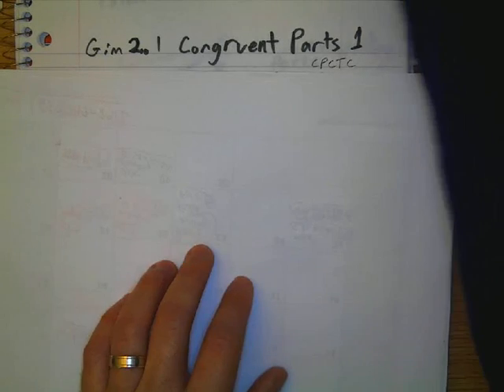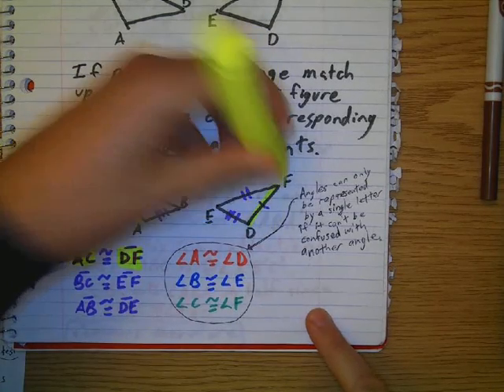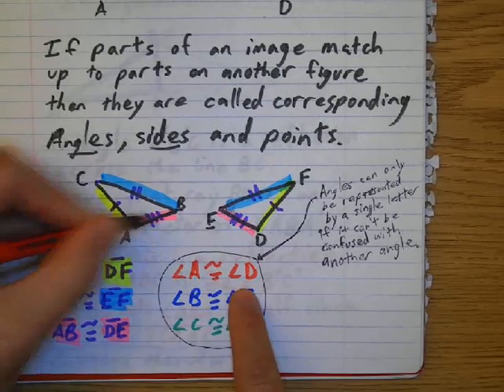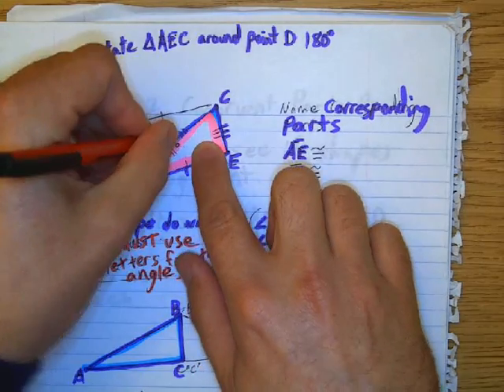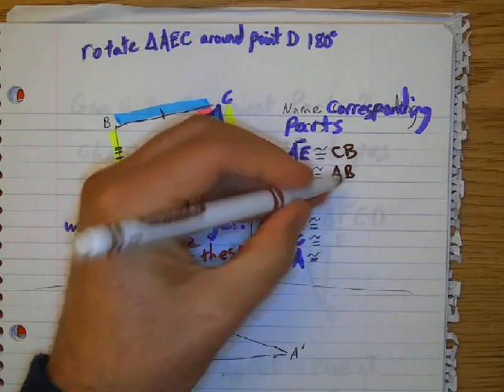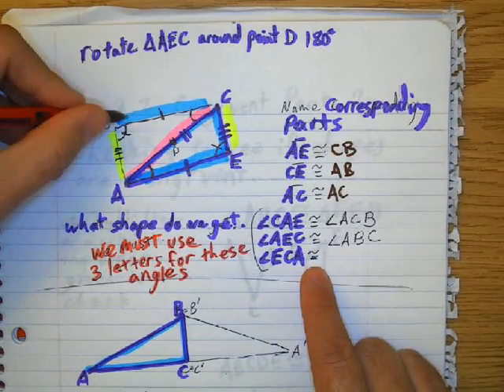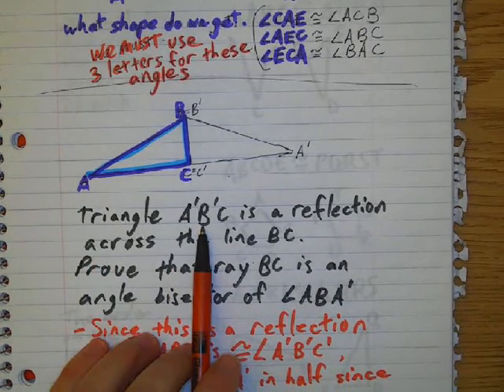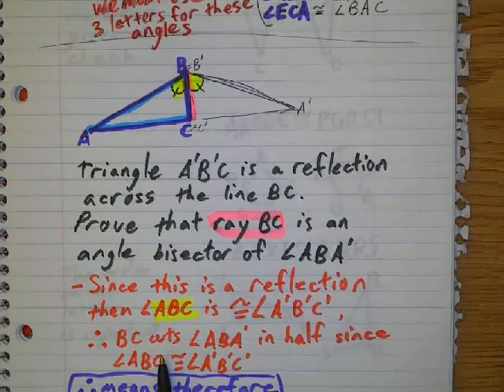Gim 2.1 pt1 Congruent Parts CPCTC